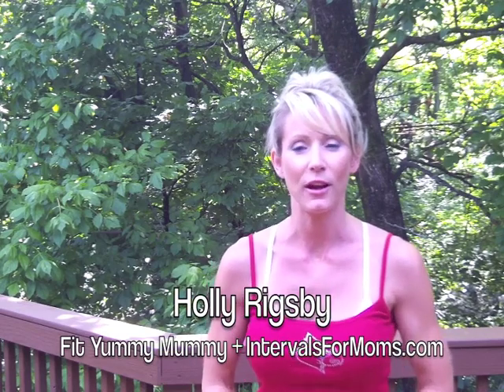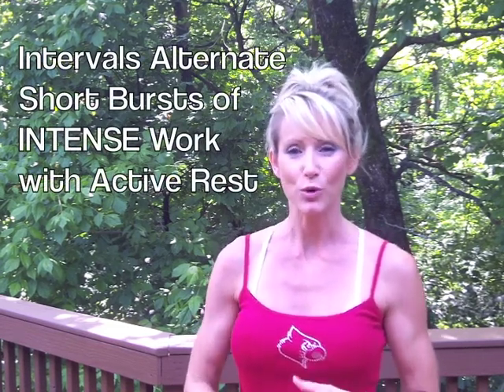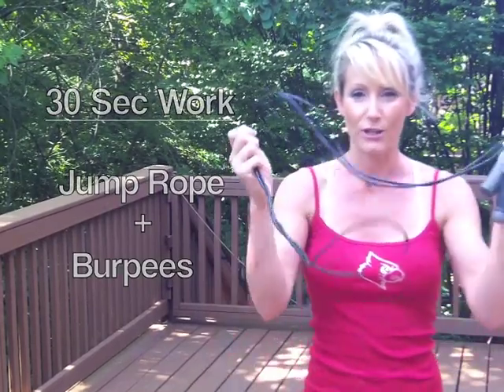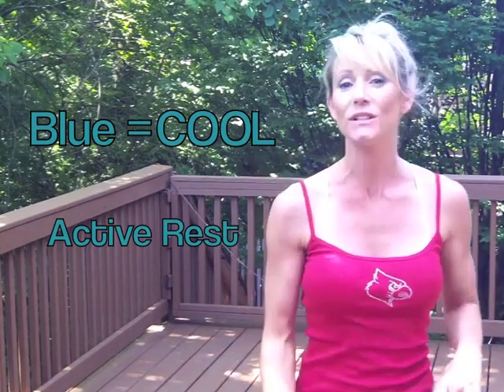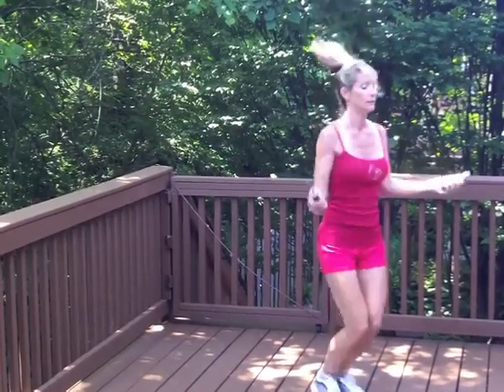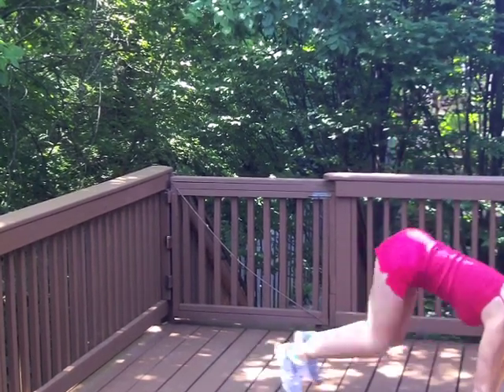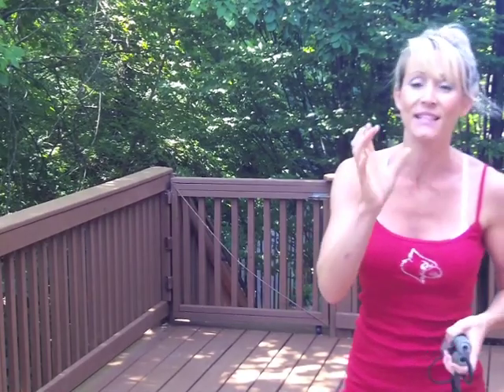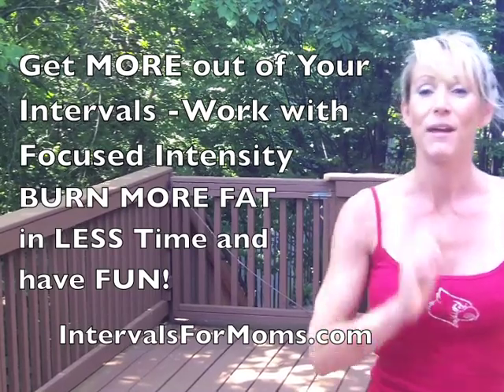Intervals Trick To Increase Fat Burn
Grab new workout tips and videos to make the most of the time you DO have on Instagram